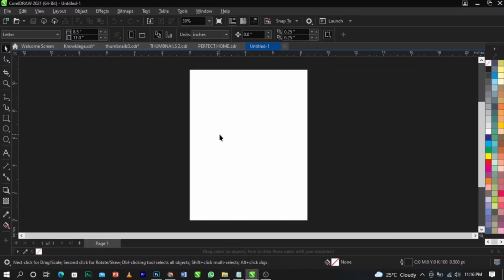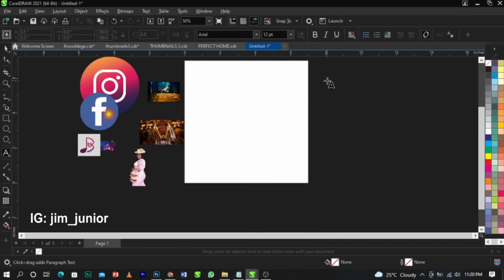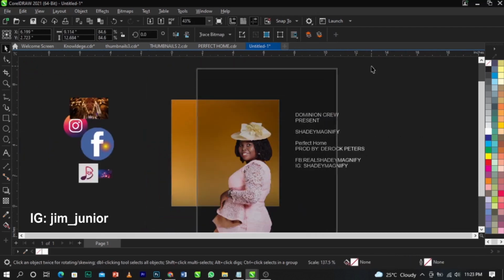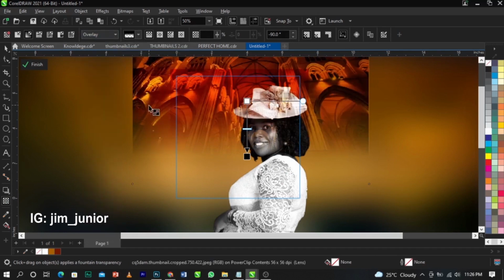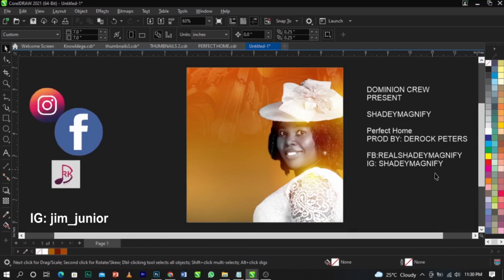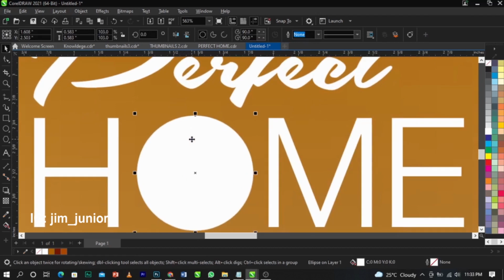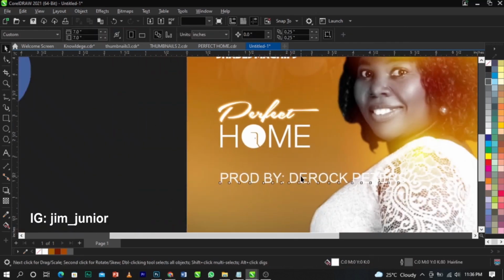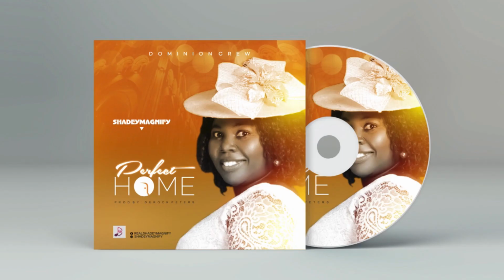How to Design a Music Cover Design | 2022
F  O  N  T :
AdvertisersGothic
Southern Aire Personal Use Only
Sequel Sans Medium Head